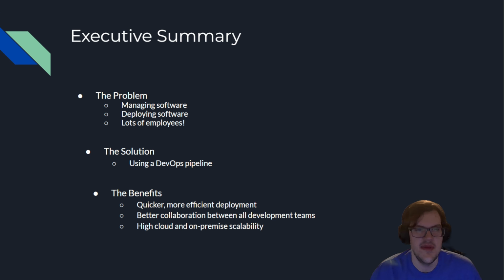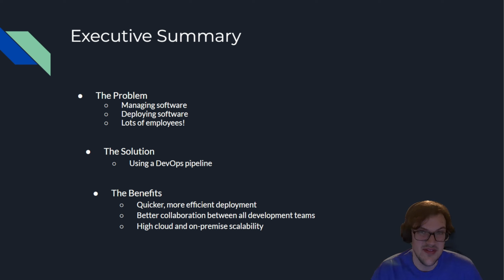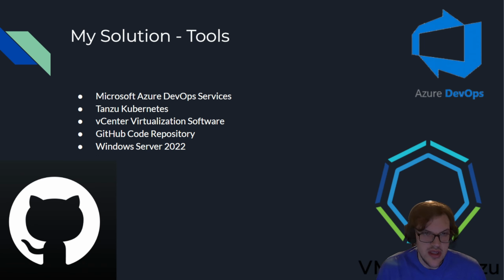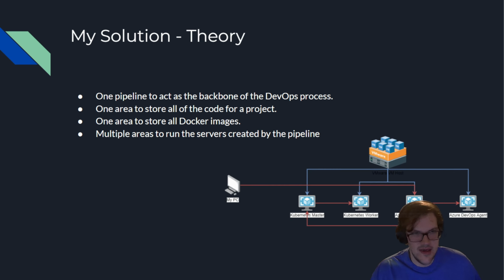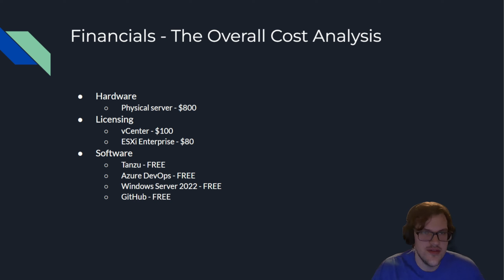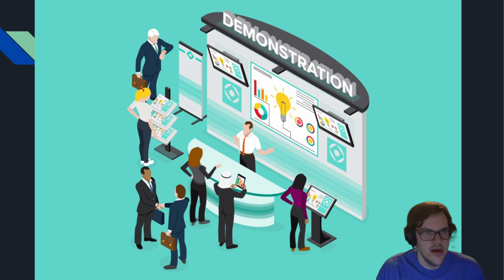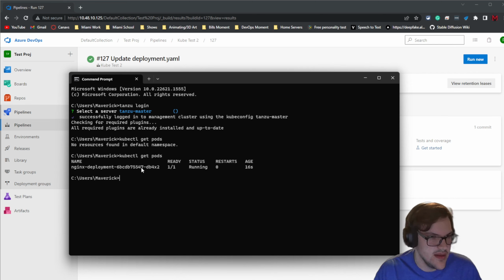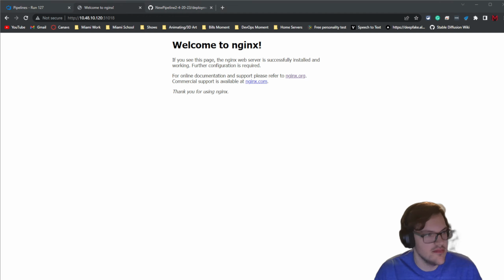CIT 457 Final